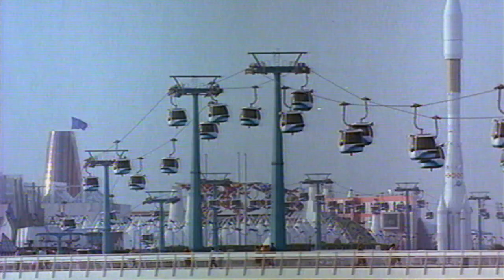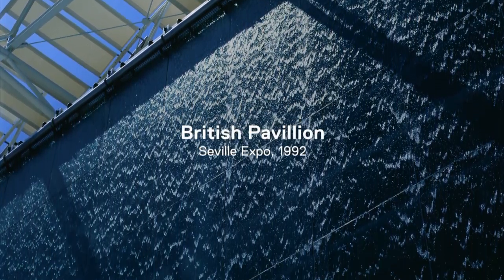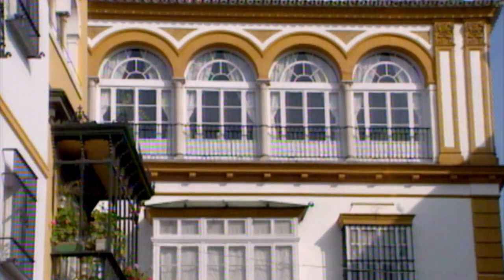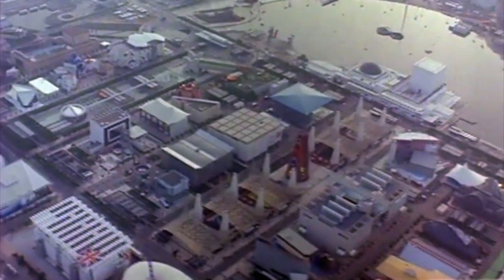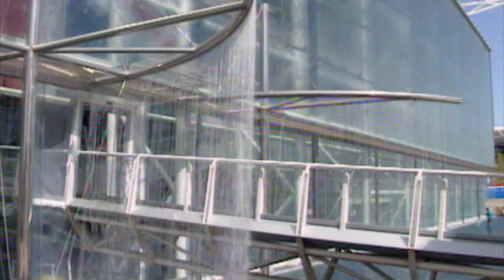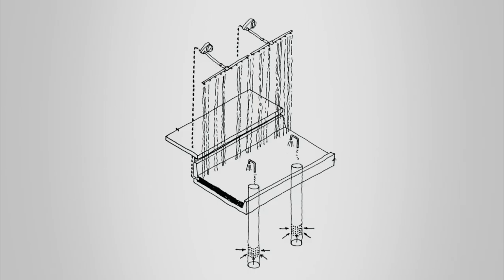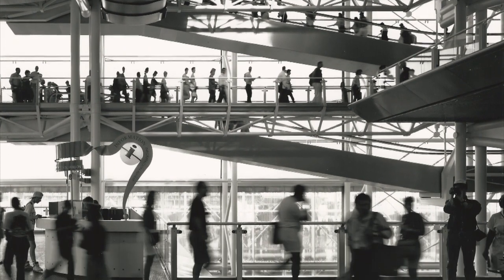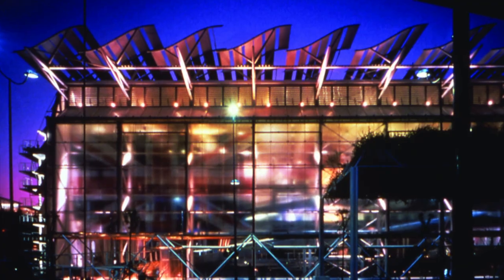British Pavilion Expo 1992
Britain's pavilion at the Seville World Expo 1992 expressed the 'Spirit of Britain' in an elegant and efficient manner that embraced the scorching climate of Seville. The Temporary structure boasted a kinetic water wall and various heat shielding methods to create a cool and temperate space.